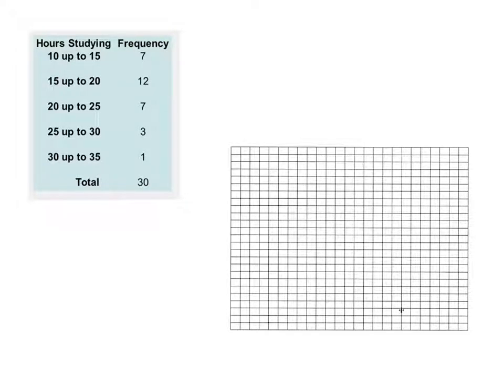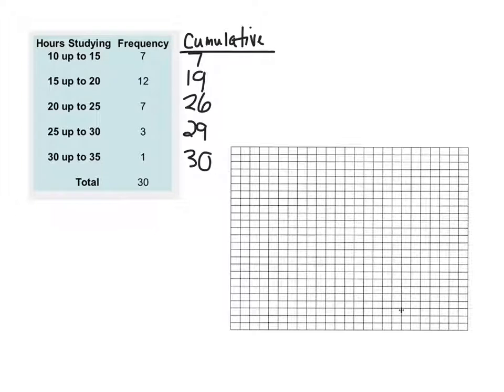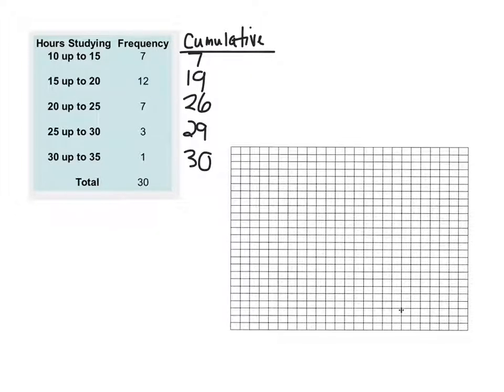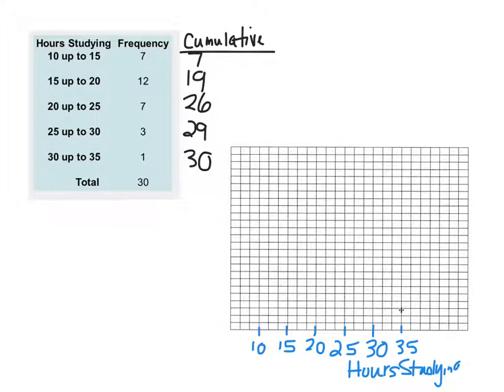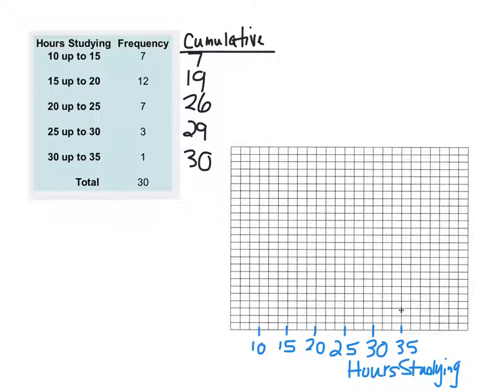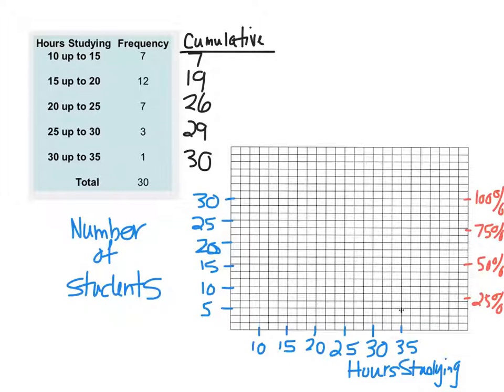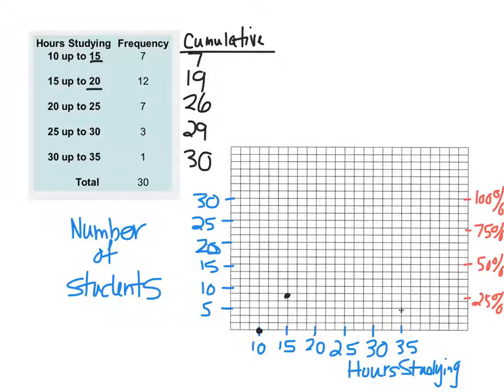Create less than cf